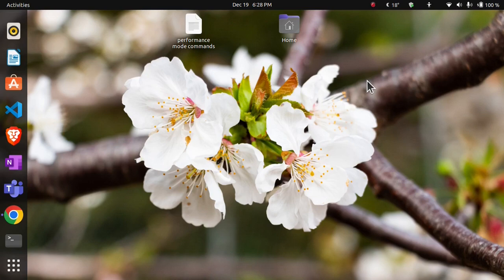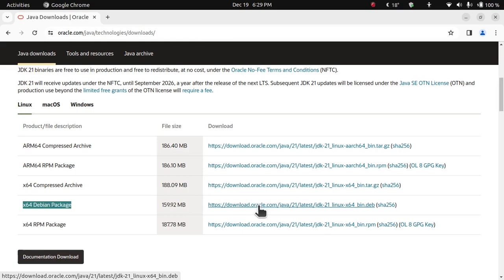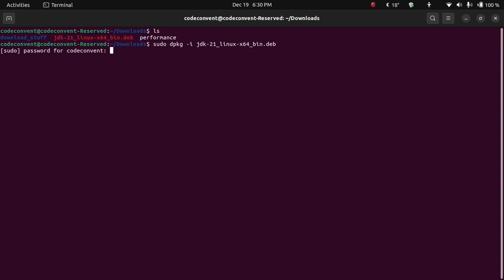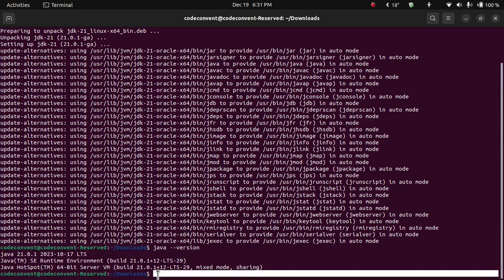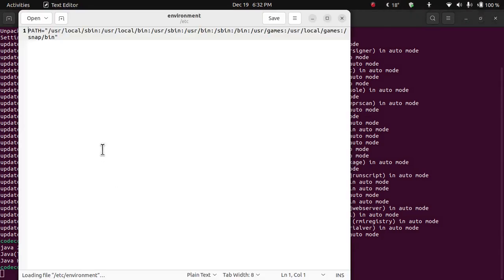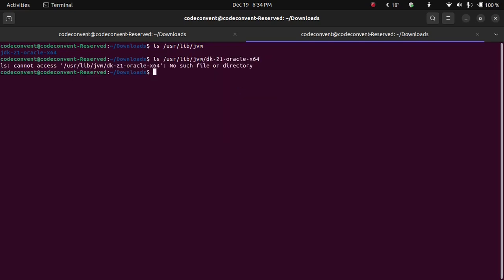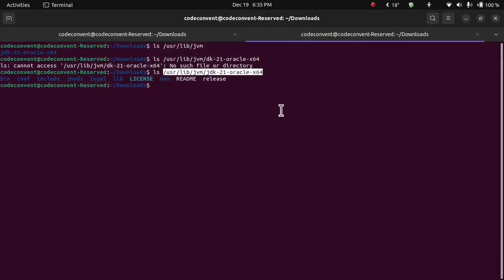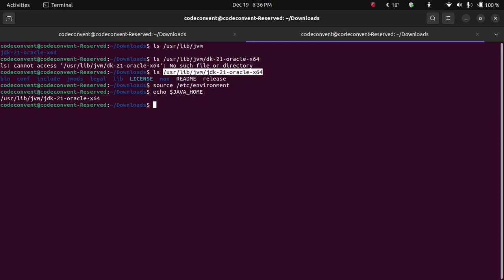How to install java on ubuntu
Type URL to go to Oracle download page.This will lead you JAVA JDK download page
Click on button “ JDK download ” for Java SE update
2. Install Java
$ sudo dpkg -i jdk-21_linux-x64_bin.deb

after installation check the installed version

$ java --version
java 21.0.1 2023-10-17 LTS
Java(TM) SE Runtime Environment (build 21.0.1+12-LTS-29)
Java HotSpot(TM) 64-Bit Server VM (build 21.0.1+12-LTS-29, mixed mode, sharing)

how to set the environment variable in ubuntu
some application requires java home to be set on your ubuntu operating system.basically java home is environment variable
so we can set java home

**for setting java home just give below command**
sudo gedit /etc/environment
it will open one path in the gedit
then goto second line then write
JAVA_HOME="/usr/lib/jvm/jdk-21-oracle-x64" //here we have to give the path of java jdk folder

ls /usr/lib/jvm/jdk-21-oracle-x64
then save the file after saving the file we have to **write the command
source /etc/environment
because we have to update the bashrc**
we can give
echo $JAVA_HOME
to know the environment variable value